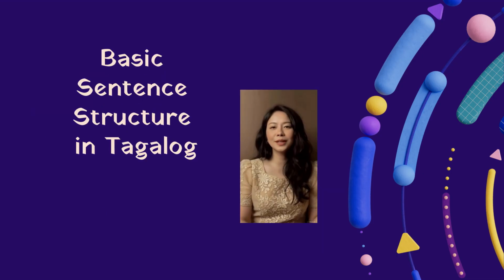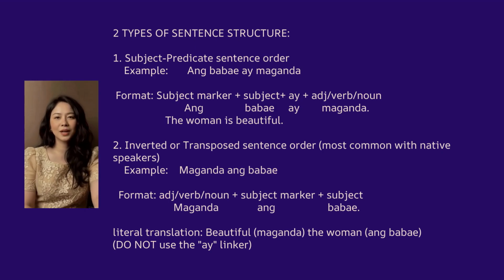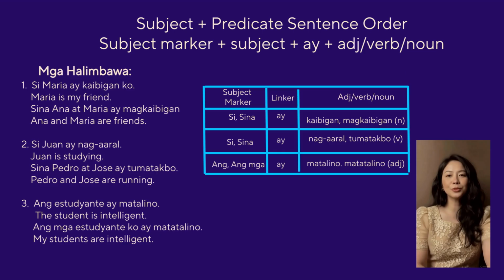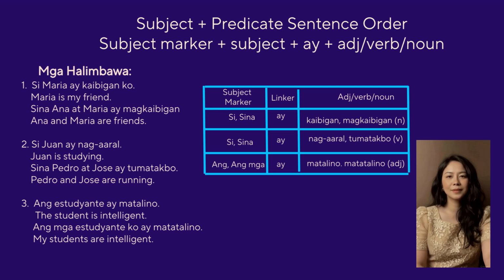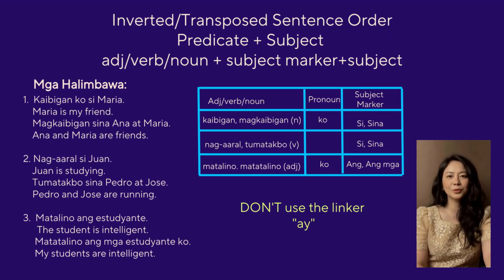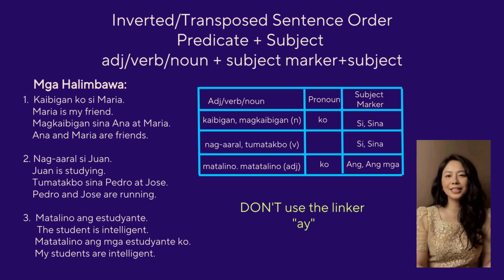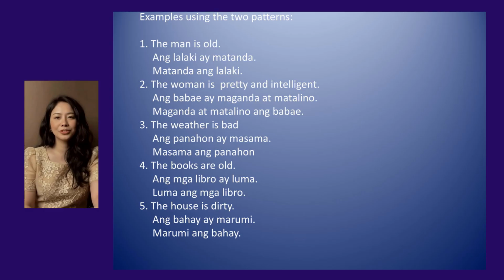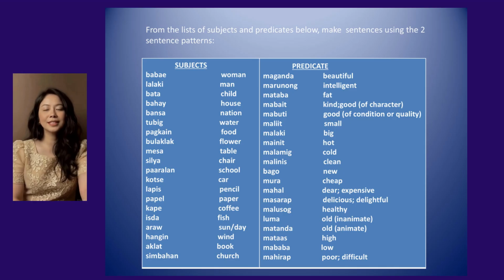Tagalog Basic Grammar: Sentence Formation- Basic Sentence Structure For Everyday Use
Learn how to build clear and simple Tagalog sentences!  In this lesson, we’ll explore the basic sentence structure step by step, with easy examples and practice tips. Perfect for low-intermediate students who want to strengthen their foundation and gain confidence in everyday communication.